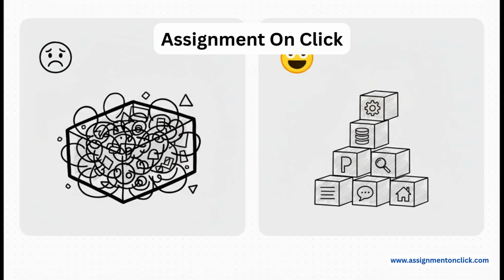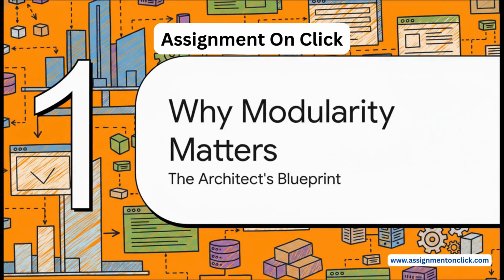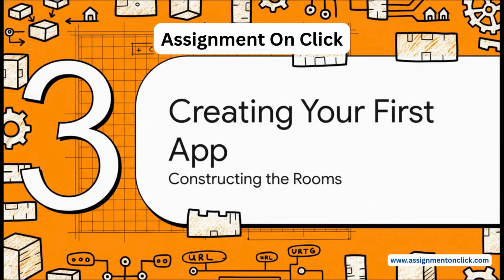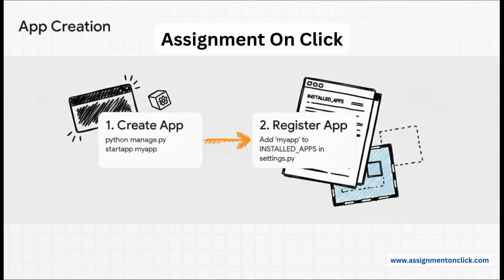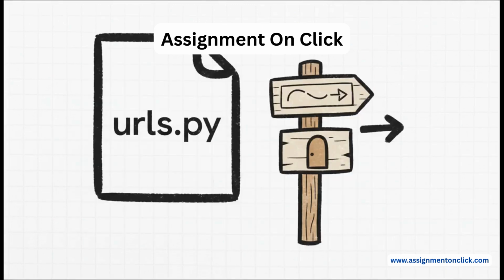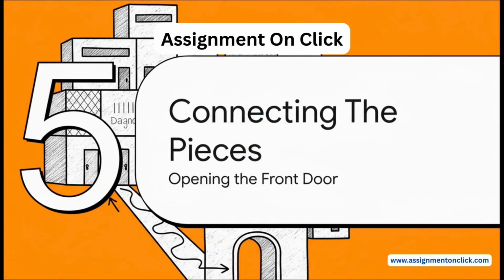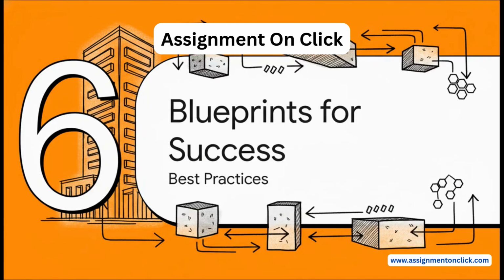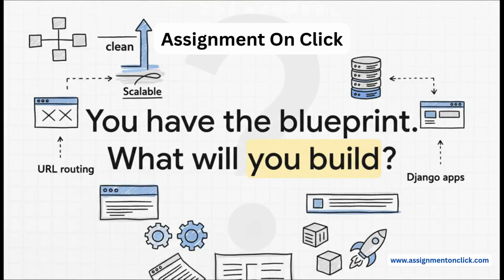Django Tutorial EP 05 | Creating Django Apps & Managing URLs (Beginner Friendly) Assignment On Click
Welcome to Episode 05 of the Django Development series. In this beginner-friendly tutorial, we explore how to create modular Django apps and manage URLs effectively using Django’s powerful routing system.

In this video, you will learn how Django encourages clean project structure and reusable app development. We will go step by step through creating a new app, configuring project settings, defining URL patterns, connecting views, and integrating app-level URLs into the main project.

🔹 What you will learn in this video:
✔️ Creating Django apps using startapp
✔️ Understanding app structure (models, views, admin, migrations)
✔️ Managing URLs with urls.py
✔️ Connecting views to routes
✔️ Using include() for modular URL routing
✔️ Best practices for scalable Django projects

This tutorial is perfect for beginners who want to build strong backend development skills using Python and Django.

📌 Episode: EP 05
💻 Topic: Creating Django Apps & Managing URLs
🎯 Level: Beginner Friendly

Assignment On Click, we make learning simple, practical, and accessible for everyone. Our channel is dedicated to exploring a wide range of topics, including Software, Programming Languages, MATLAB, Power BI, Data Science, and many more essential tools that help students, professionals, and enthusiasts upgrade their skills.